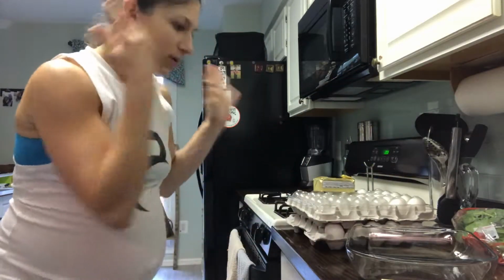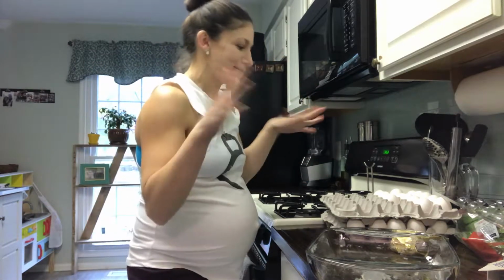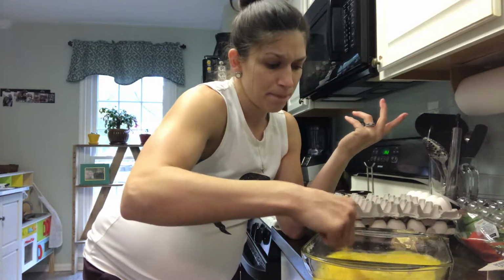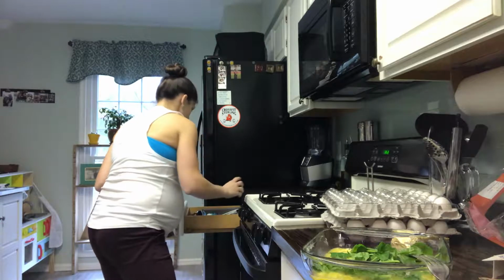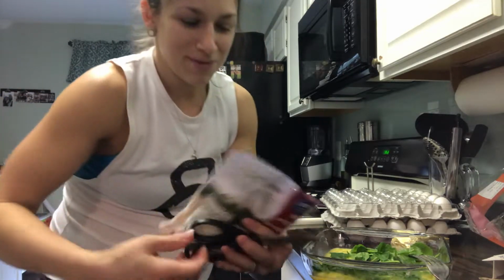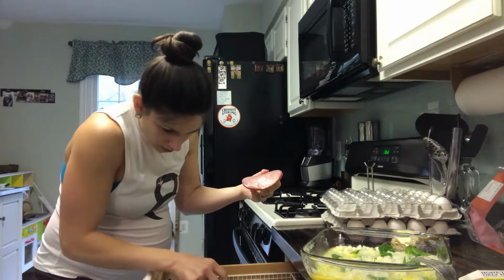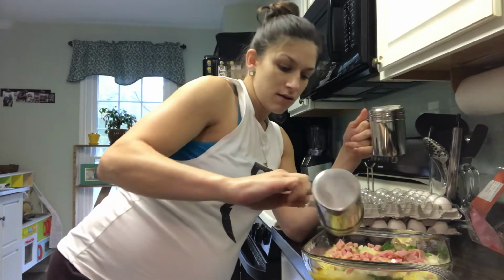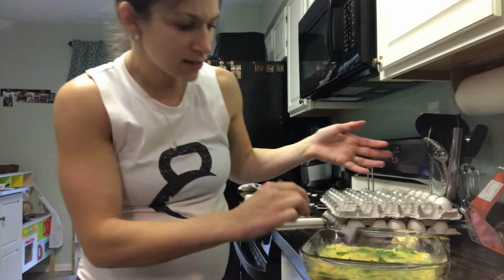Paleo Egg Casserole - High Protein, Low Carb and Takes Less Than 5 Minutes to Prepare!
This Paleo Egg Casserole is the perfect easy breakfast for thanksgiving morning or any time you have a house full of family to feed. It's so easy to throw together because let's be honest - who wants to worry about cooking anything other than the big meal!

And, it gets everyone starting the day right with a healthy protein breakfast to help everyone be in a good mood!  This Paleo Egg Casserole is super easy, gluten-free, dairy-free, whole30 compliant and the best part is you can prepare it in 5 minutes!